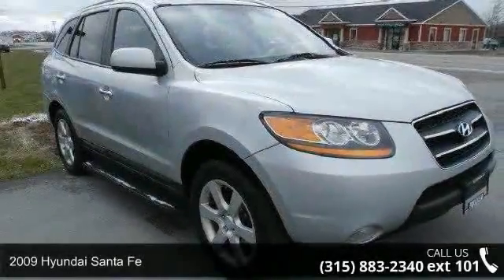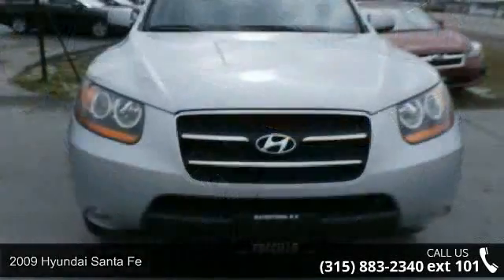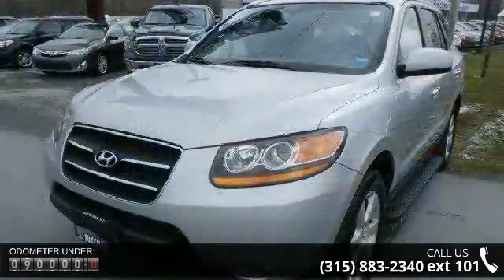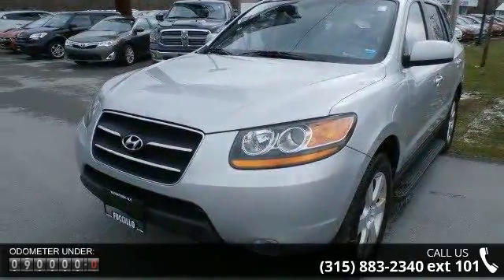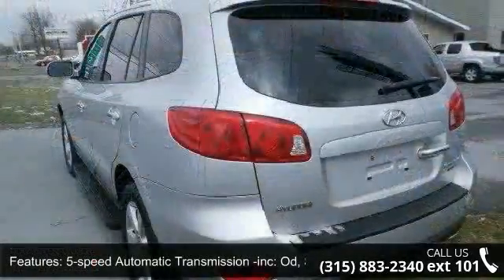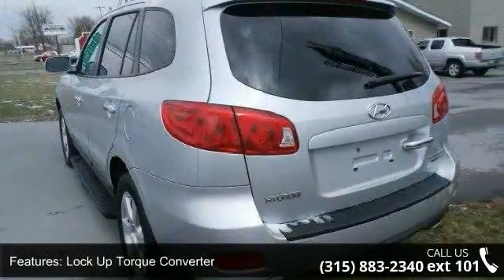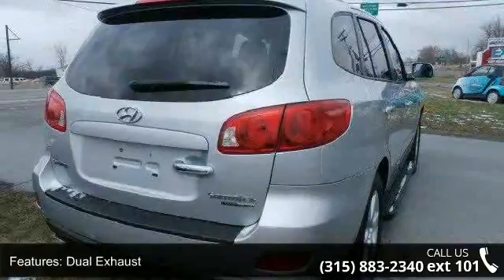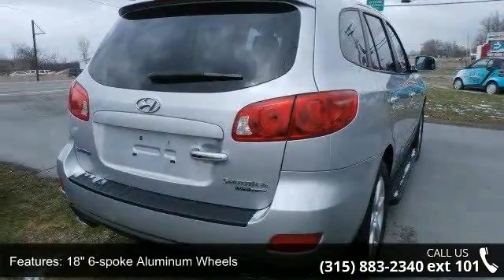2009 Hyundai Santa Fe - Fuccillo Imports - Watertown, NY...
The 2009 Hyundai Santa Fe is a unibody SUV made for tackling the urban jungle, not the rain-forest jungle. Since its introduction in 2000, almost half a million have been sold. The Santa Fe is right at home running the kids to soccer practice (made easier with the optional third-row seat), hauling groceries from the supermarket or heading to the mountains for the weekend.Seating for 5, 5-speed Shiftable Automatic Transmission, 226 ft-lbs. @ 4500 rpm Torque, Cargo Capacity 34.2/78.2 cu.ft.*Engine 3.3 L V 6 Cylinders:Drive train: All wheel driveTransmission: 5-speed shiftable automaticHorse Power: 242 hp @ 6000 rpmFuel Economy: 17/24 mpg Billy Fuccillo has been in business for over 30 years offering a HHHHUGE selection of vehicles at HHHHUGE savings with on the spot financing for immediate delivery! Billy always says: the only deals we cannot make are the ones we dont see.